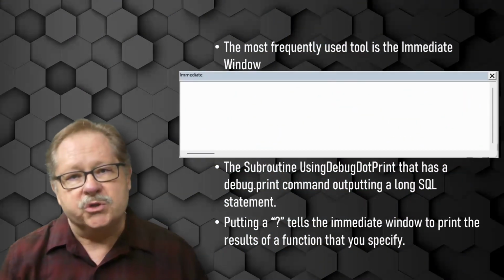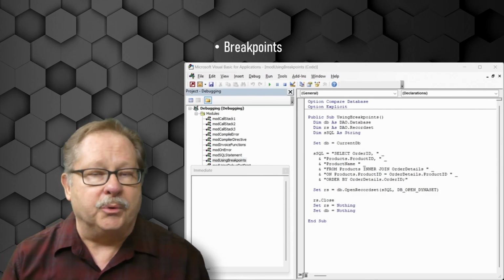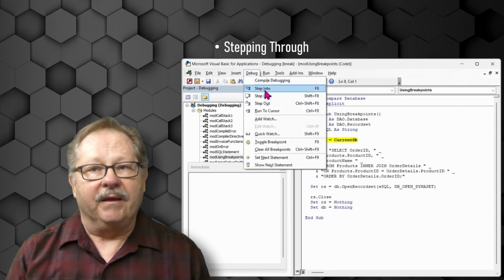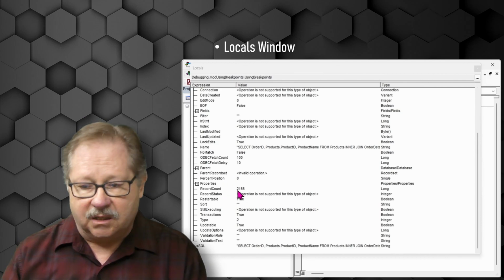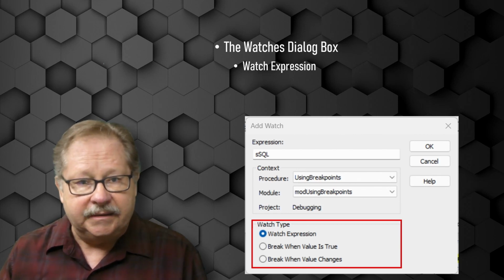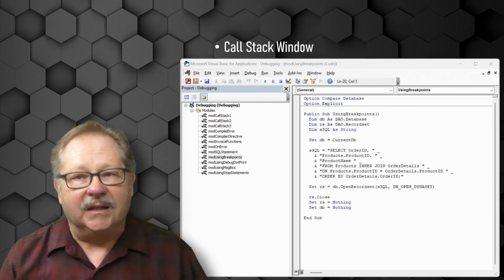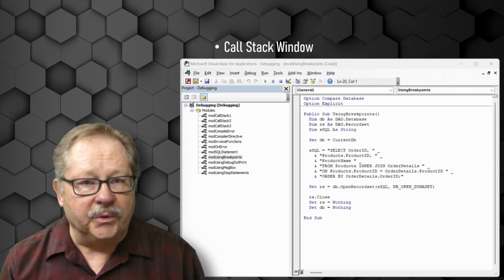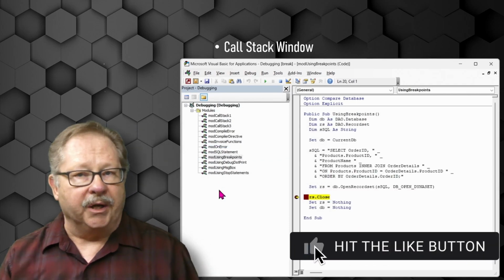Debugging Tools for VBA in Microsoft Access: A Comprehensive Guide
Addressing the complexities of debugging in VBA for Microsoft Access, this video delves into the array of tools available to streamline and improve the debugging process. Beginning with the immediate window, it discusses how to effectively employ debug.print commands, the significance of breakpoints, and the relevance of the locals and watch windows in monitoring variable values. Moreover, the video touches upon the call stack window, crucial for tracking procedural calls in nested coding scenarios, aiding in understanding an application's flow. Essential for both budding and seasoned VBA developers, this tutorial emphasizes the methods to set watches, understand procedure call hierarchies, and, most importantly, hone debugging skills to optimize VBA code.

VBA, Microsoft Access, debugging tools, immediate window, debug.print, breakpoints, locals window, watch window, call stack, procedural calls, variable monitoring, debugging tutorial, code optimization.